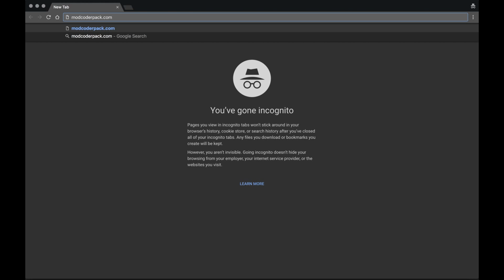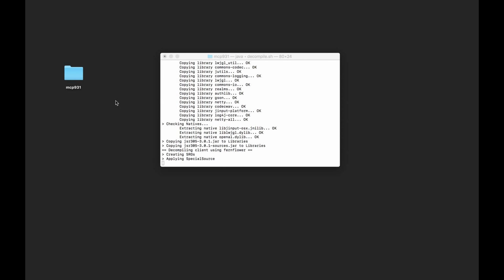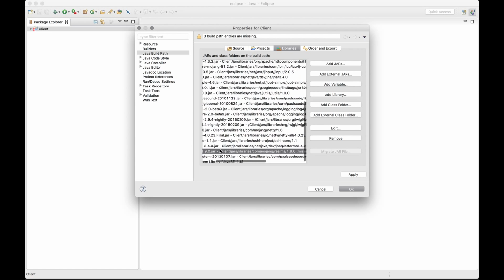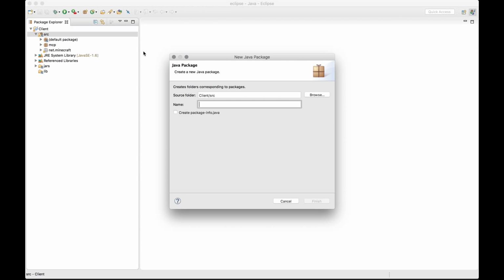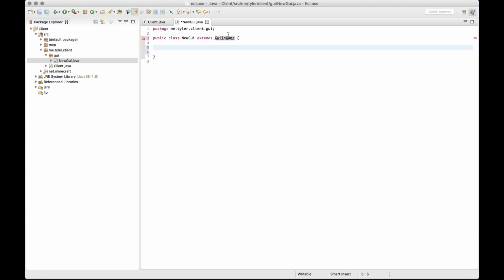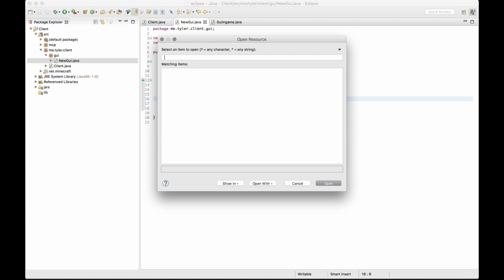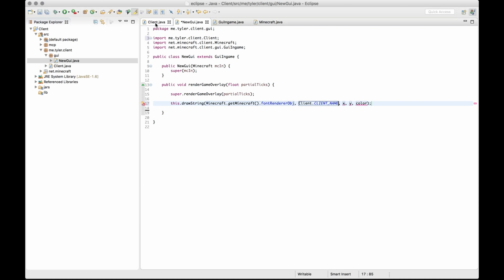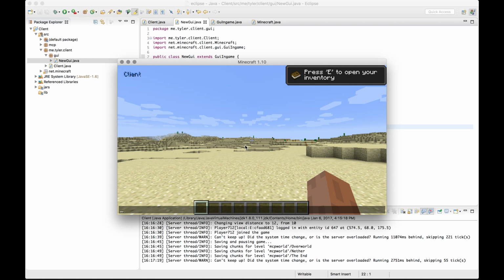How to Code a Minecraft Hacked Client 1.10 - Episode 1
how to set up your own hacked client in THREE EPISODES!

In this episode, we do the following:
- set up java
- set up javajdk
- set up eclipse
- set up the Minecraft MCP
- begin coding
- start the gui